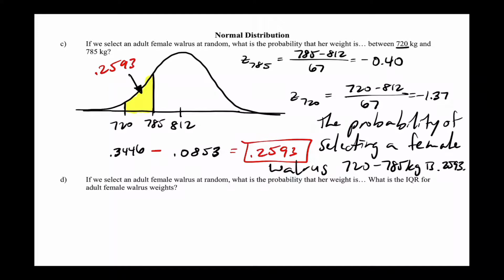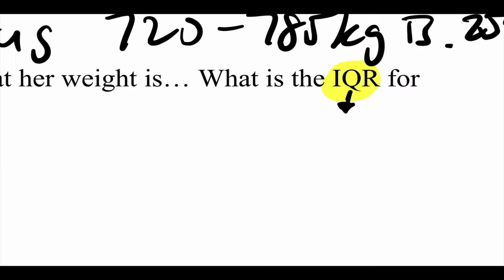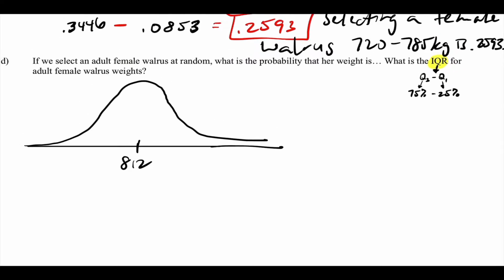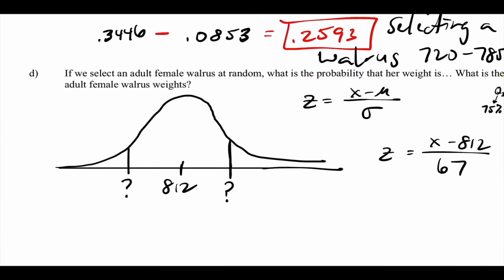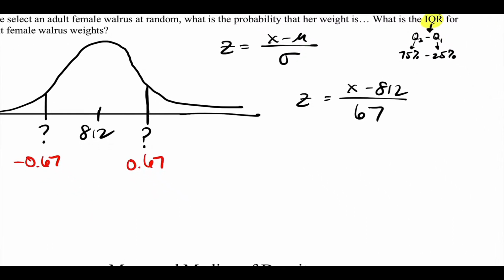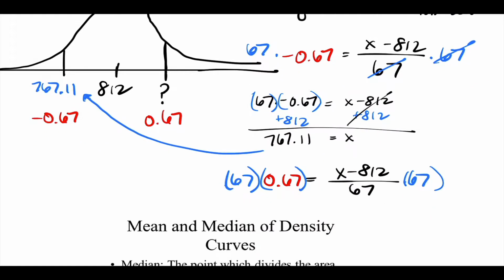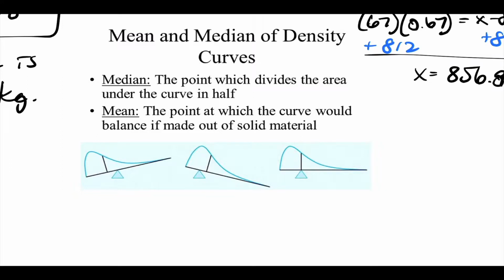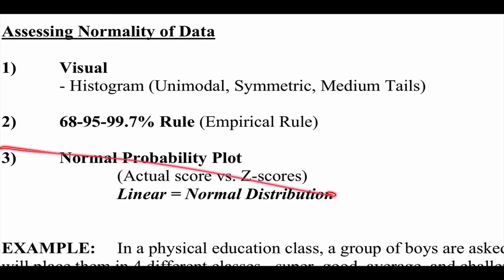9/6/22 - Normal Distribution Practice Problem